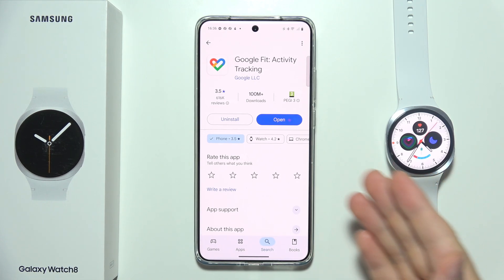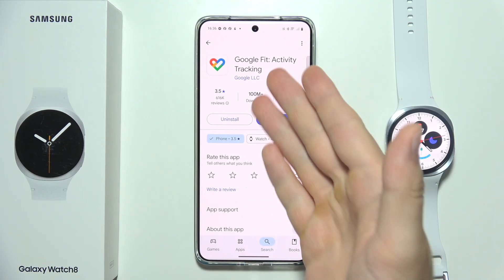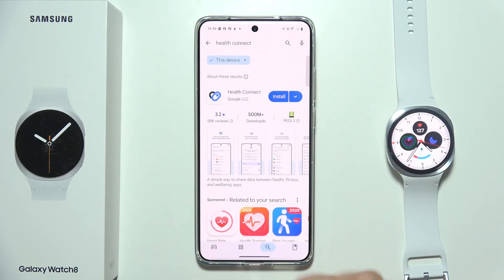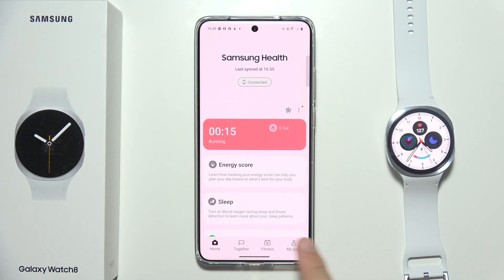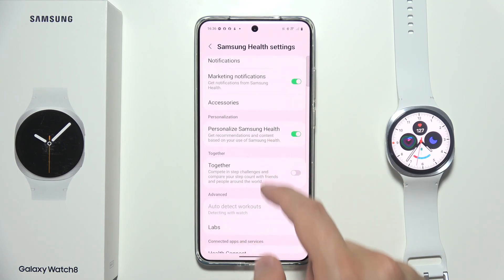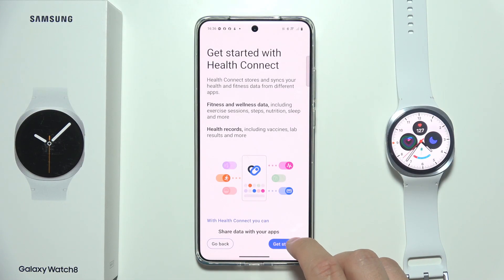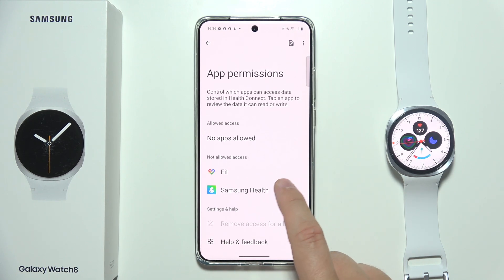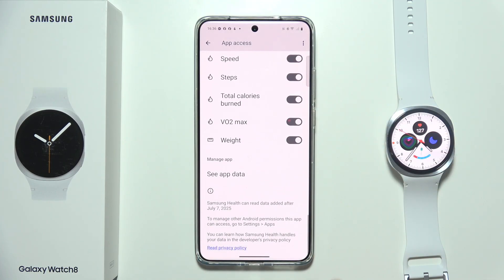SAMSUNG Galaxy Watch 8: How to Connect with Google Fit App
In this video, I’ll show you how to connect your Samsung Galaxy Watch 8 with the Google Fit app. Syncing your Galaxy Watch 8 with Google Fit lets you track steps, workouts, heart rate, and other health data in one place. Follow these simple steps to link your Samsung Watch 8 to Google Fit and keep all your fitness info synced.

I'll do my best to reply promptly and assist you.